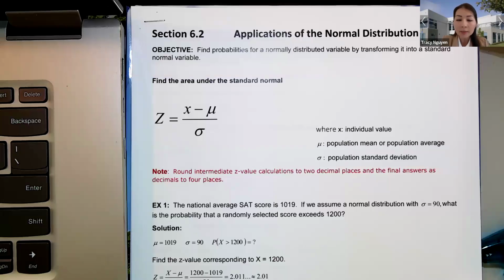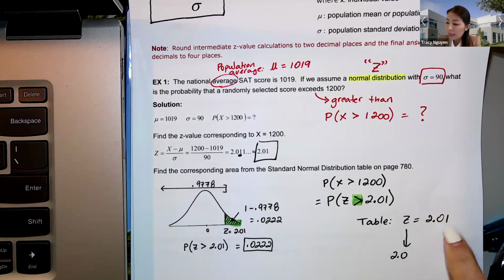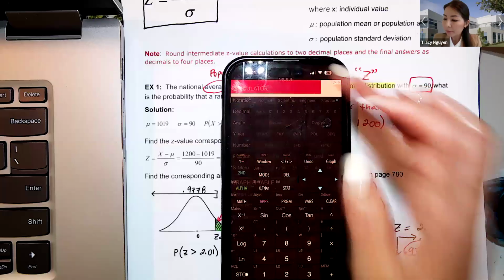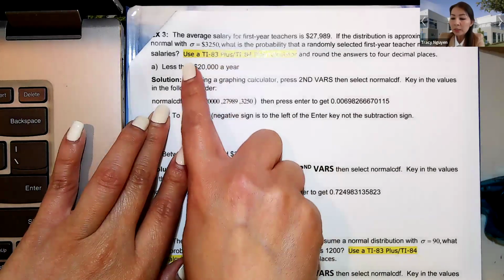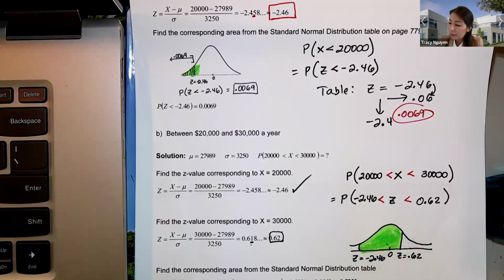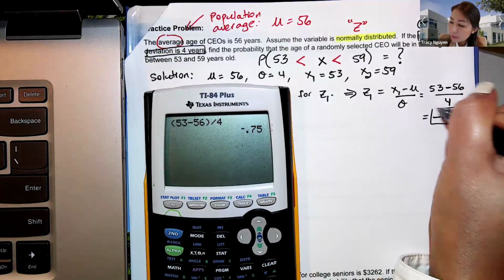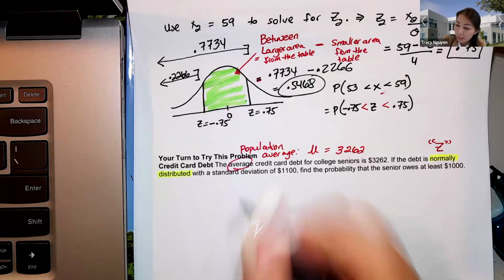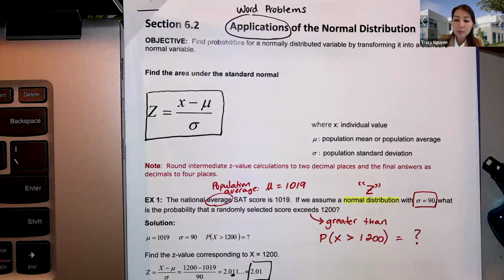Section 6.2 - Applications of the Normal Distribution